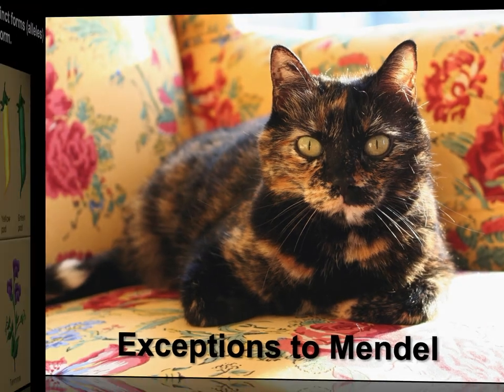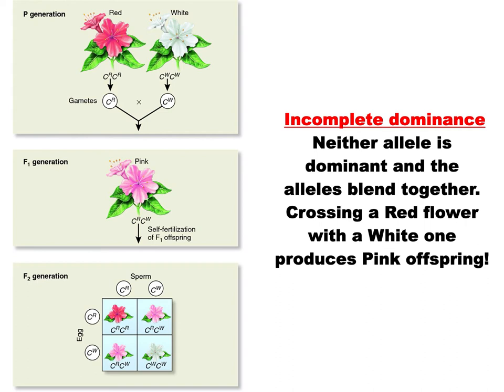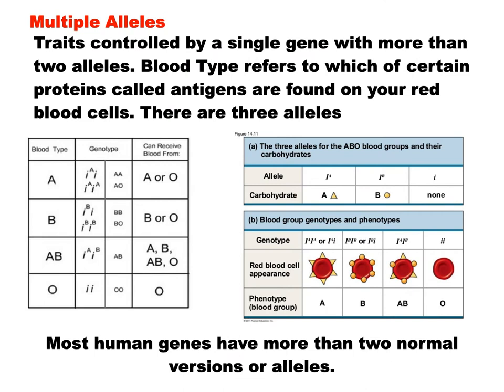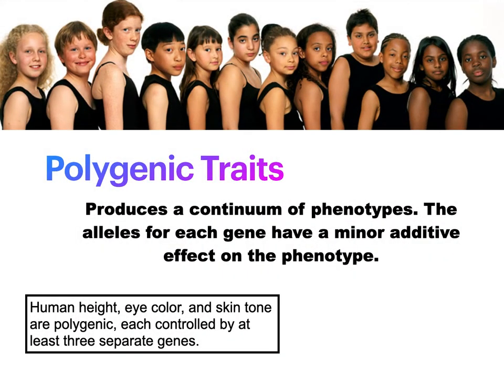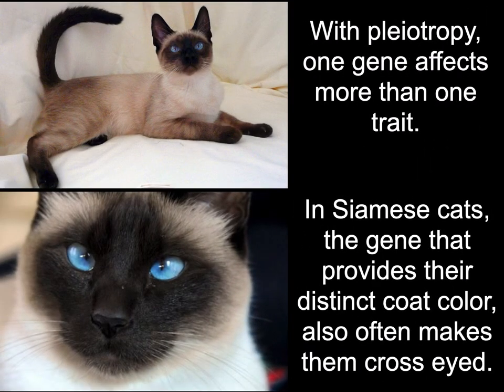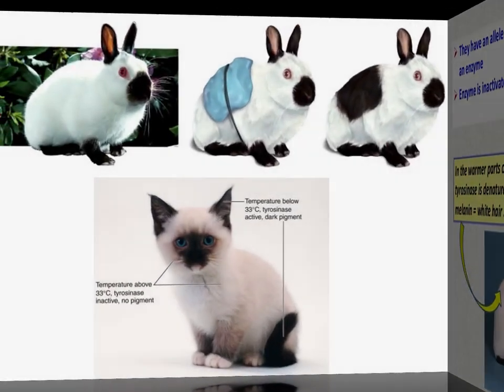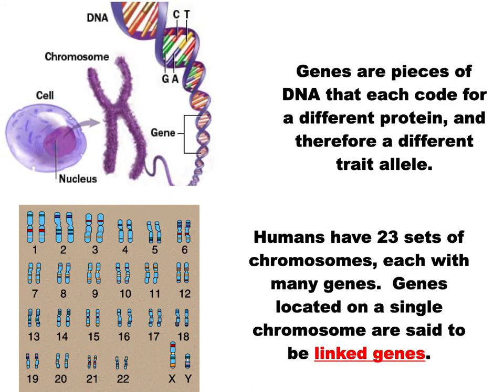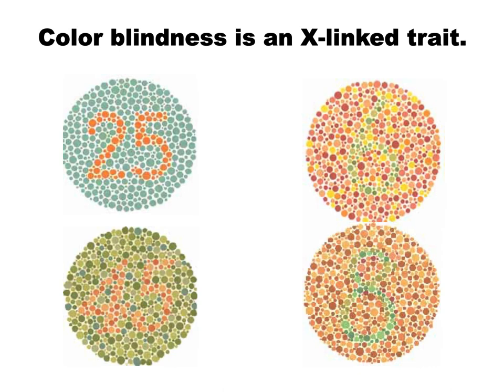Lecture 2 Exceptions to Mendel 2021